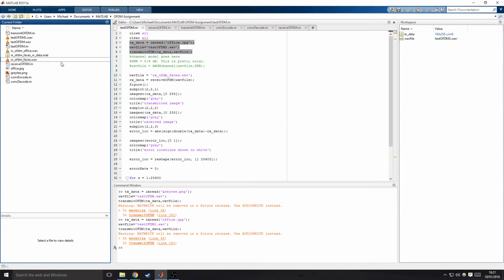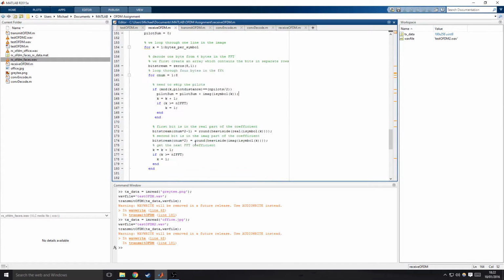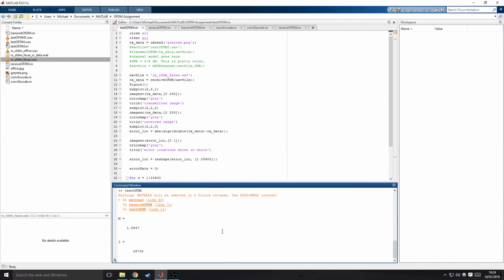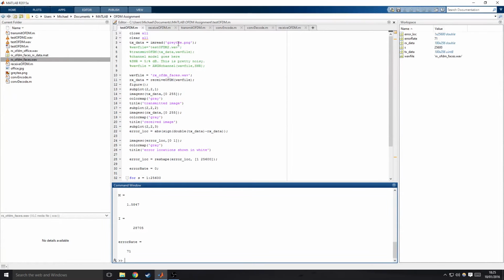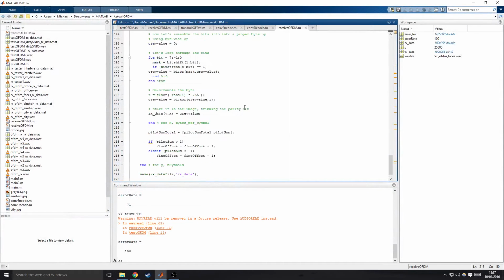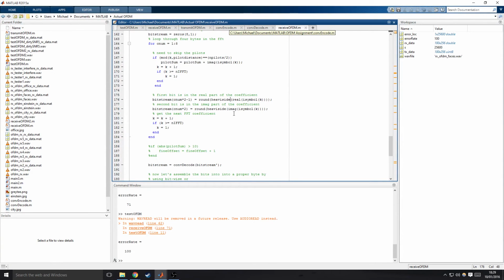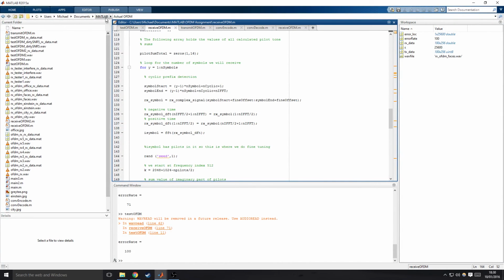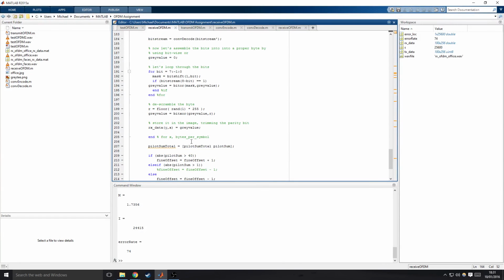OFDM Reception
This is part 3/3 for the DC4 OFDM assignment.

It concerns the reception and decoding of the signal.